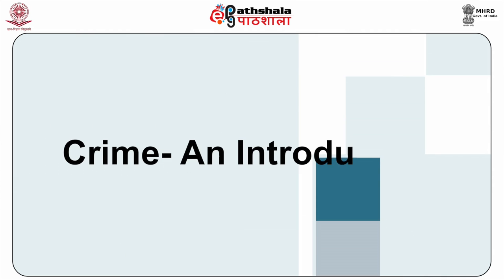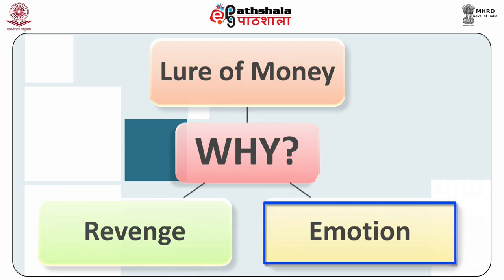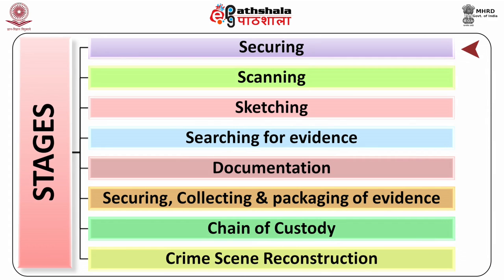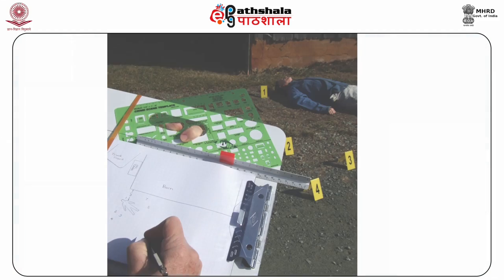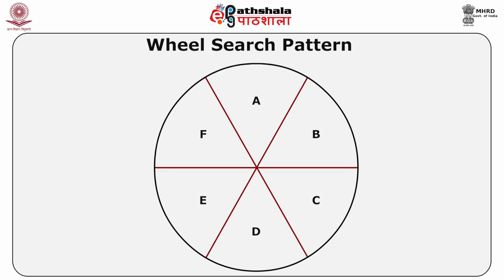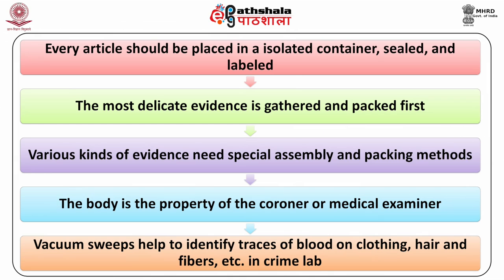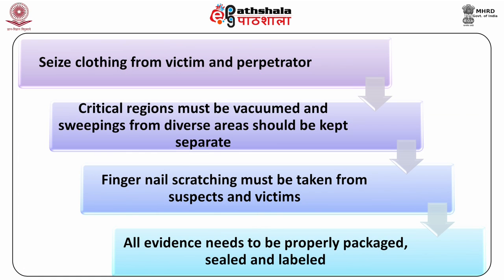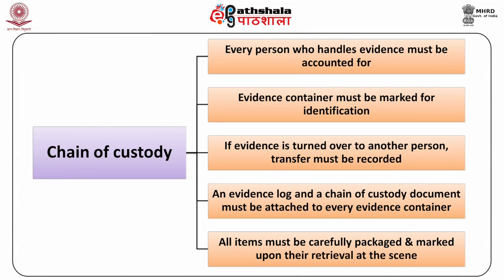Crime scene management and investigation (FSC)